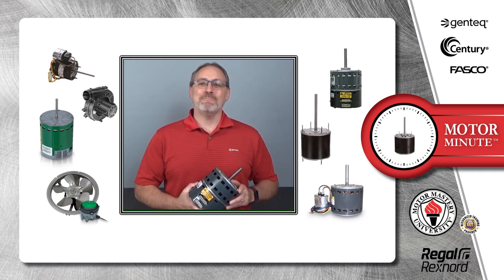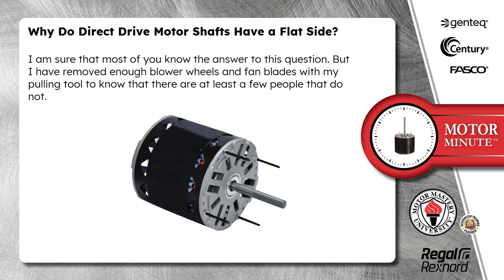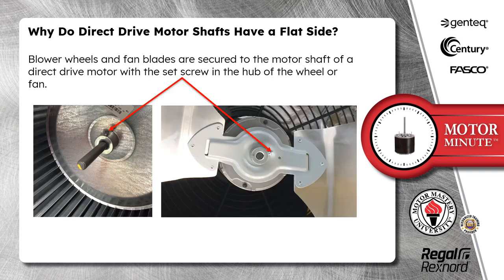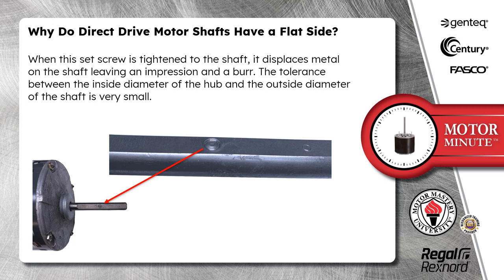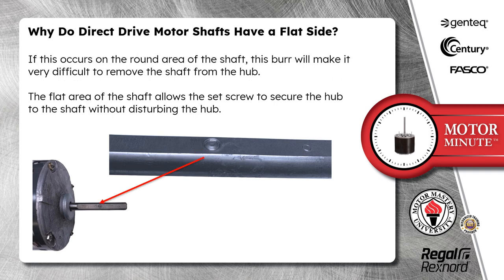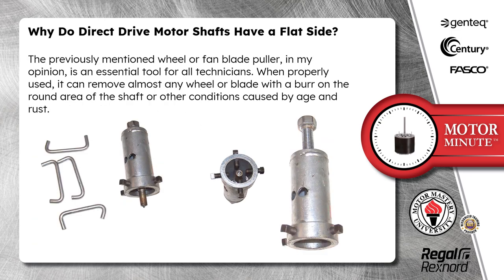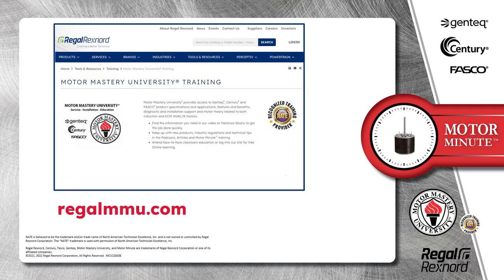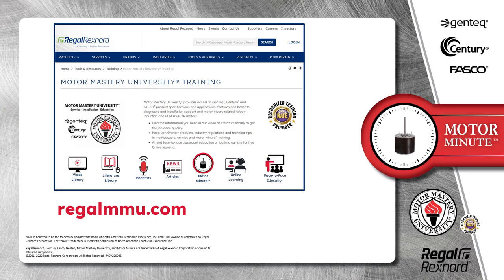Motor Minute™ Technical Tip: Why Direct Drive Motors Have a Flat Shaft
Regal Rexnord™ Motor Minute™ technical tips provide you with information to enhance your motor knowledge. Supplied in a one minute or so video format giving you the ability to learn on the go, on a break, or whenever you have a minute to learn.  This Motor Minute technical tip provides details on why direct drive motor shafts have a flat side.

For more information about the additional training we provide, please visit regalmmu.com.

MCV22003E